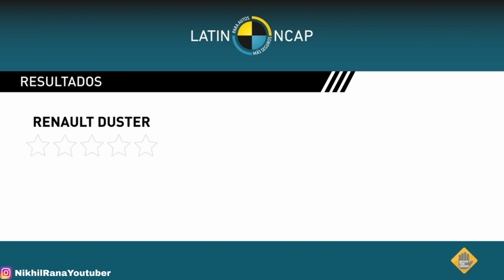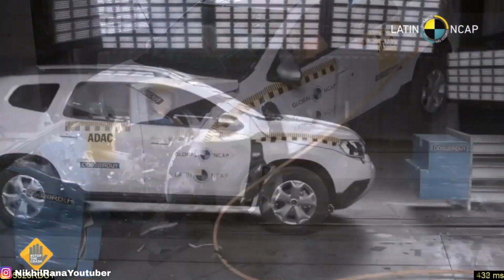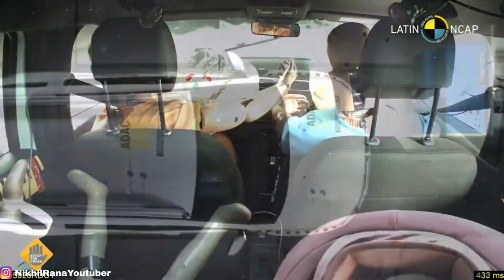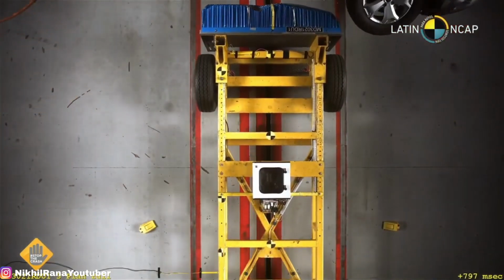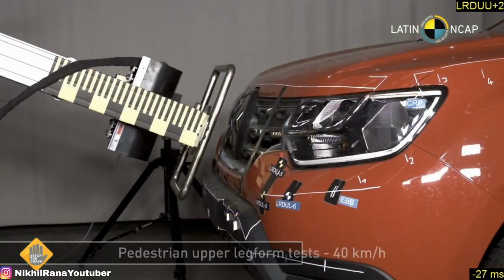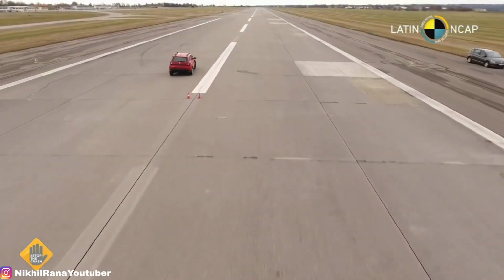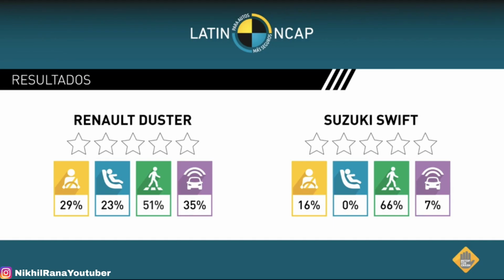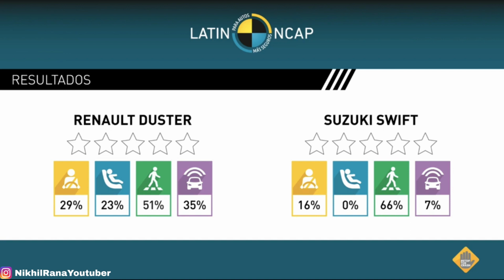RENAULT DUSTER 2021 CRASH TEST RATING | RENAULT DUSTER SCORES ZERO STARS IN CRASH TEST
New Renault duster scored zero star in crash test conducted by latin ncap see full details of this test in this video.